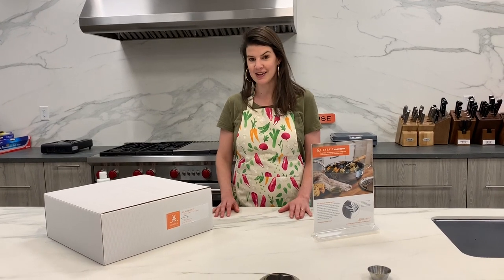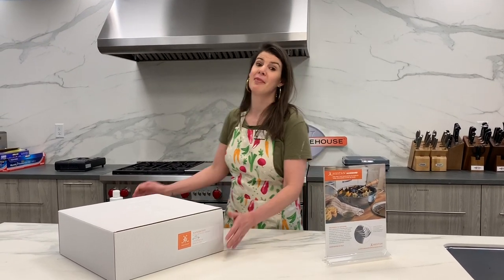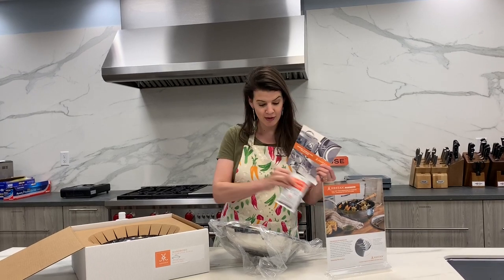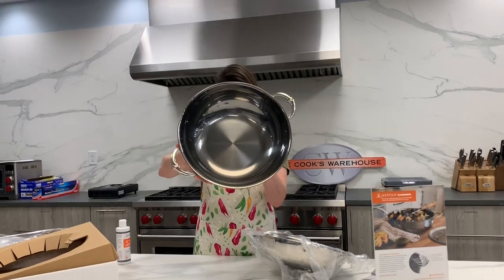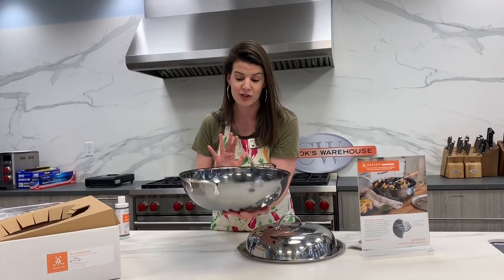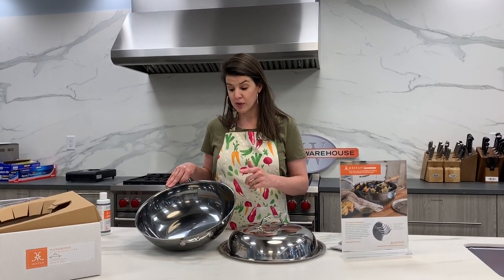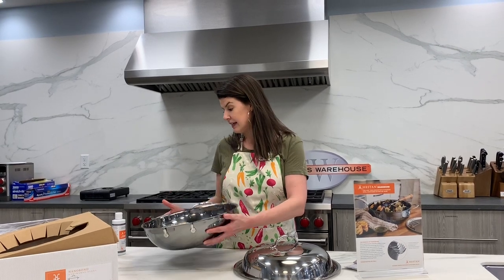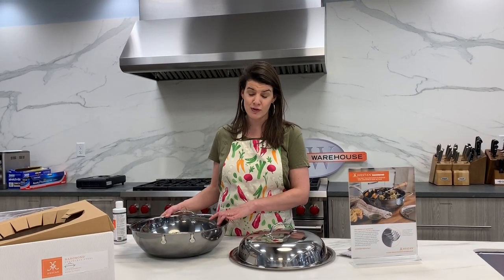Hestan Nanobond Cookware ON SALE